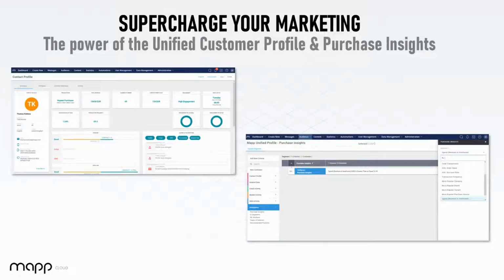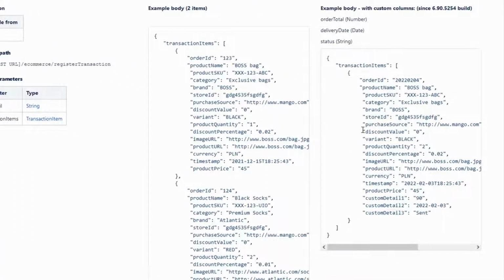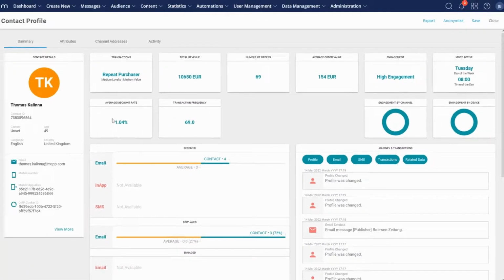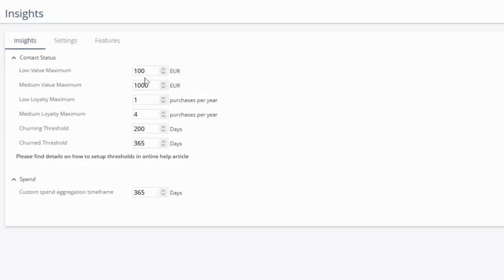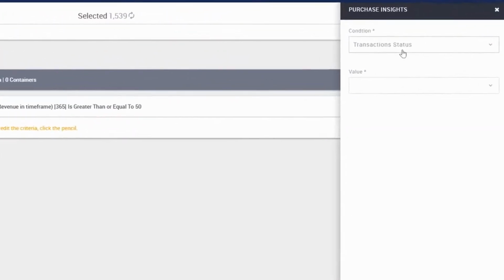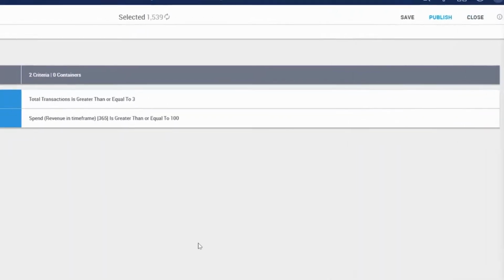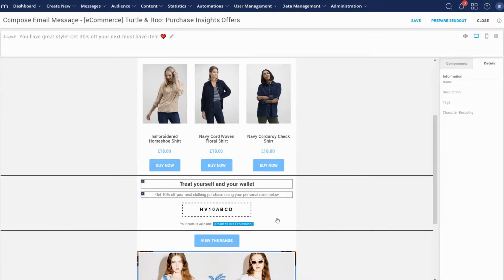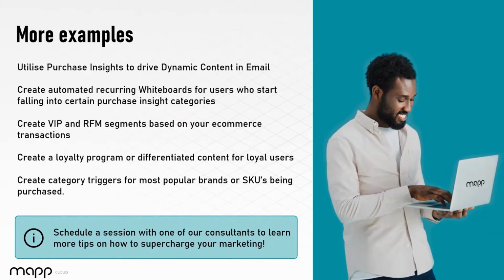Unified Customer Profile & Purchase Insights